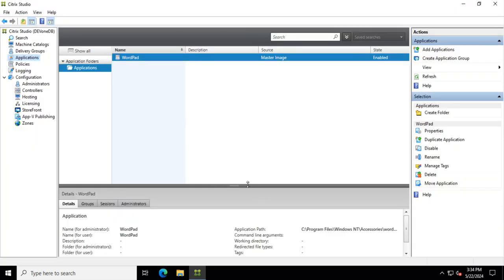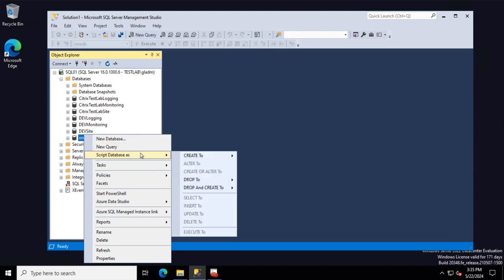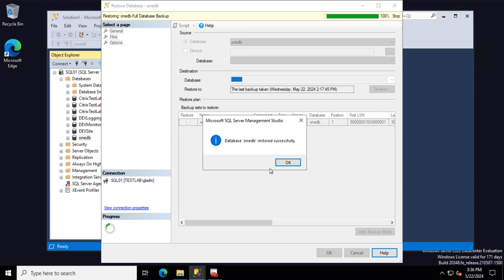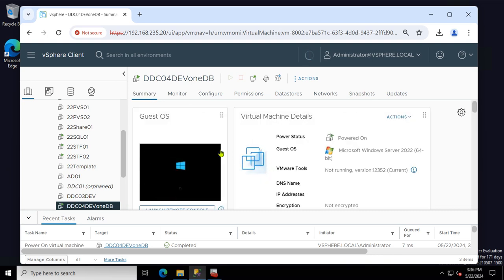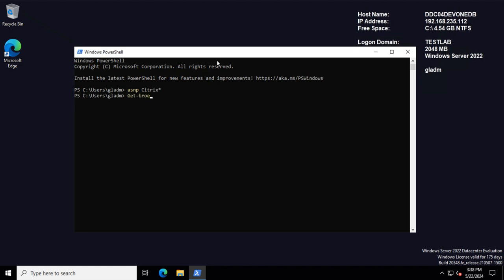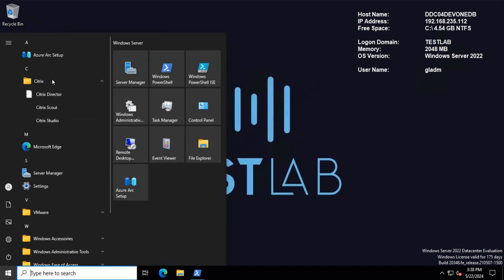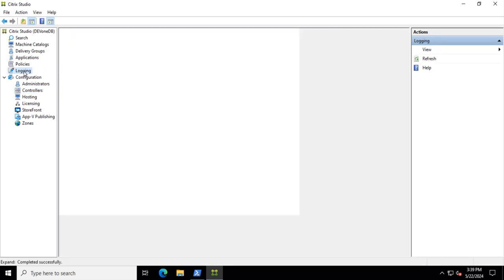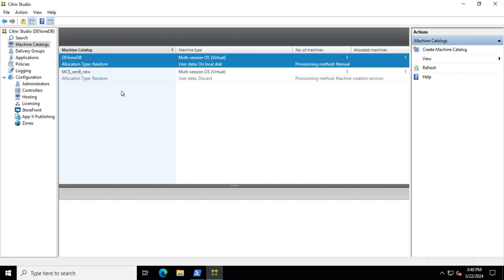Revert a Citrix Database upgrade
Need to revert a Citrix Database upgrade? This guide shows you how to safely roll back and restore your previous setup. Ensure a smooth recovery and minimize downtime with these simple steps!